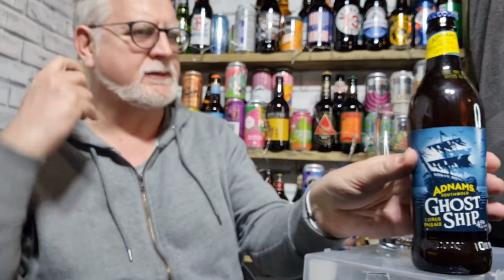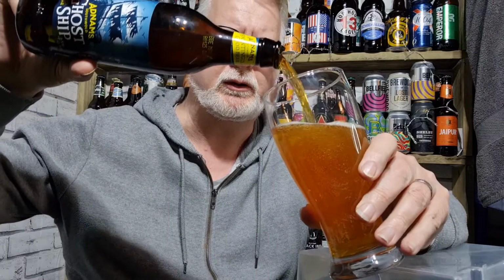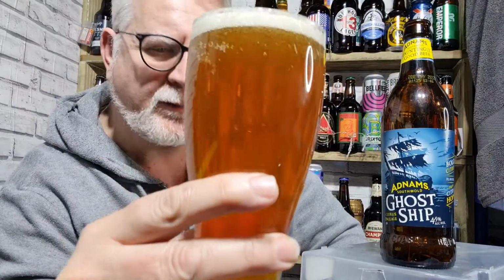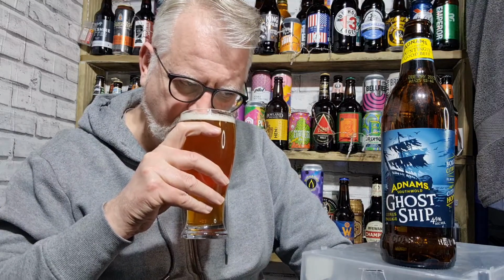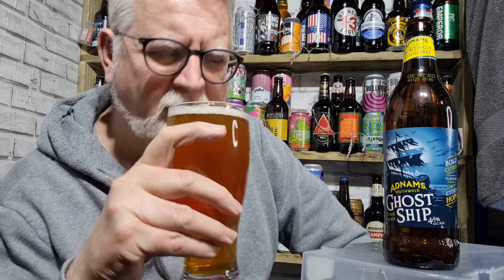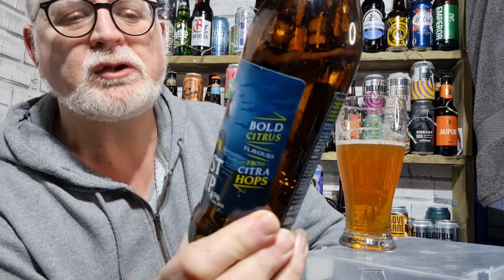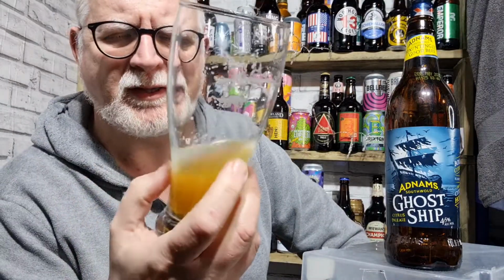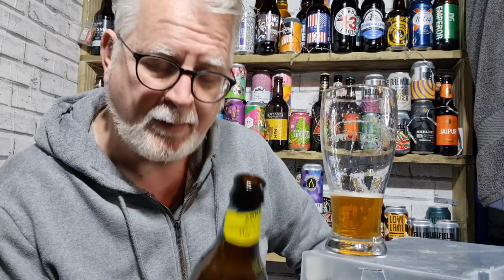Ghost Ship Pale Ale by Adnams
4.5% ABV  Pale Ale from Adnams in Suffolk.